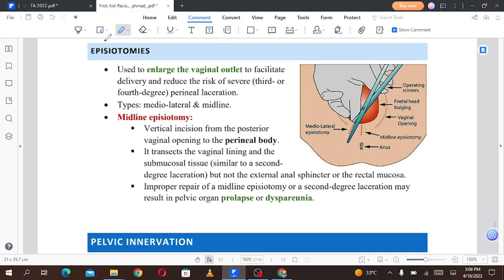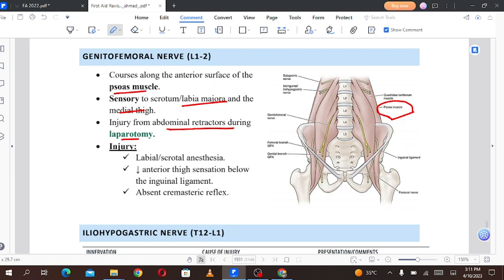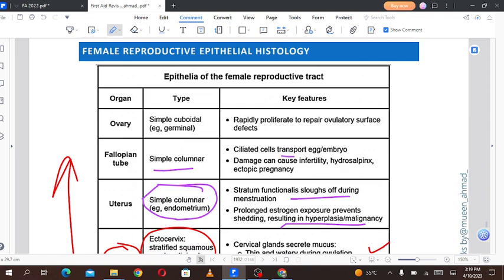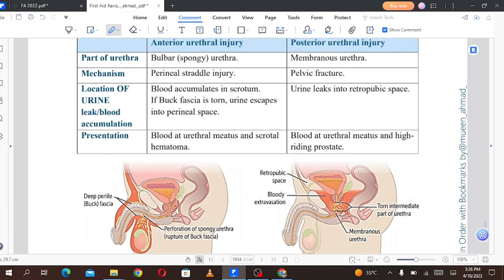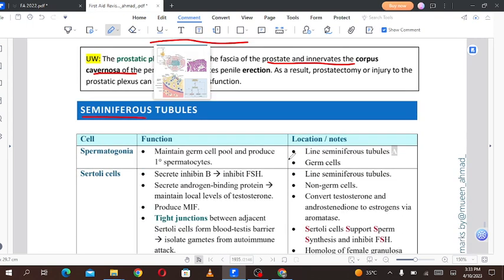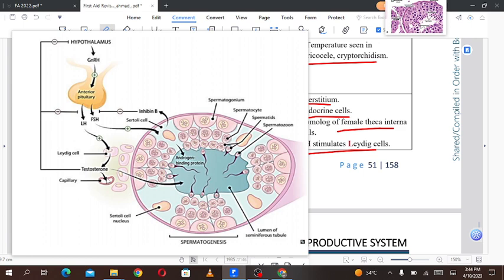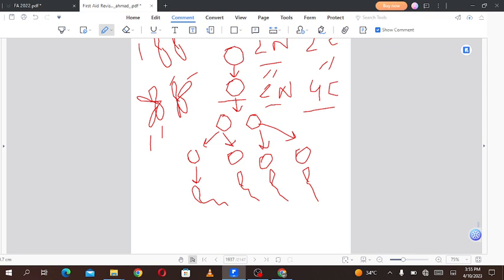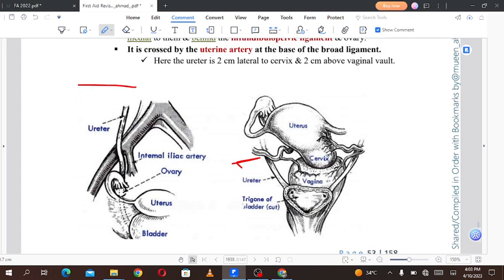FIRST AID + ANNOTATED UWORLD REPRO PART 5